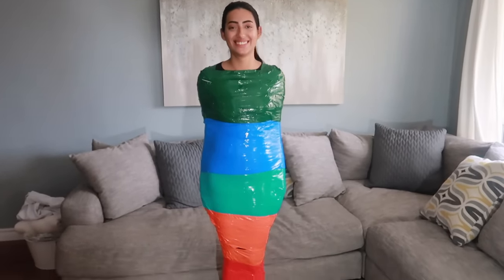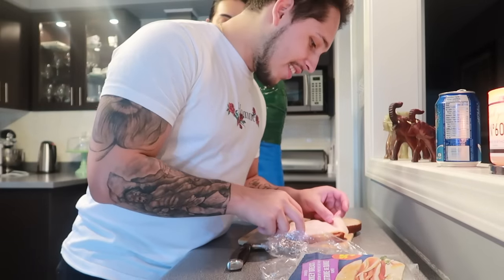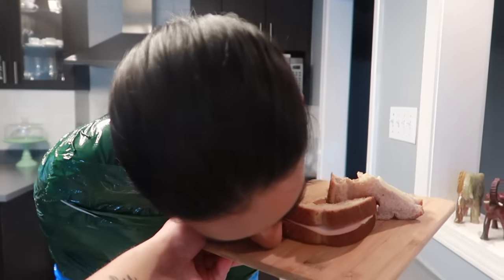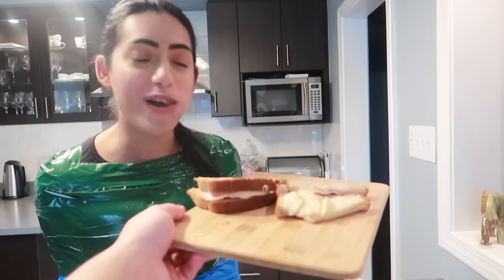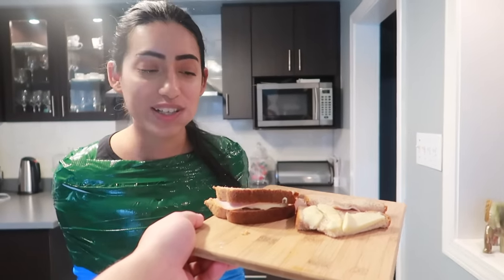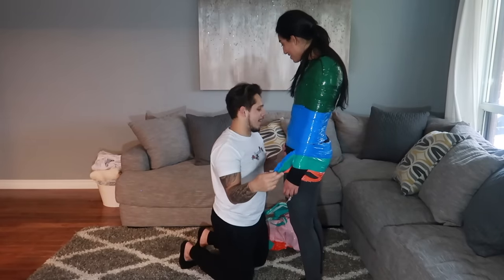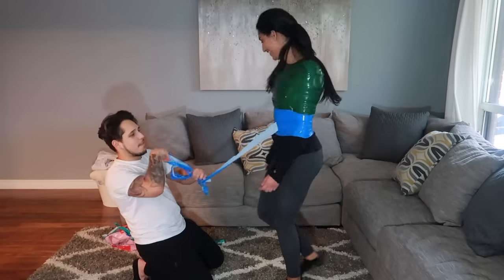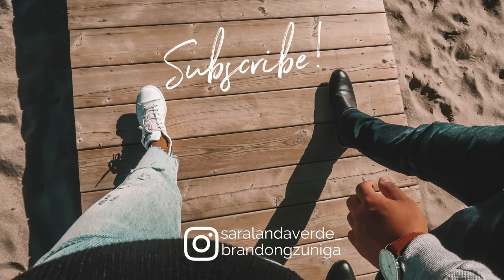DUCT TAPE CHALLENGE! *SECOND ATTEMPT*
FOLLOW US //

MUSIC //